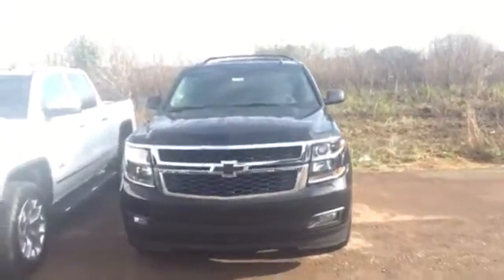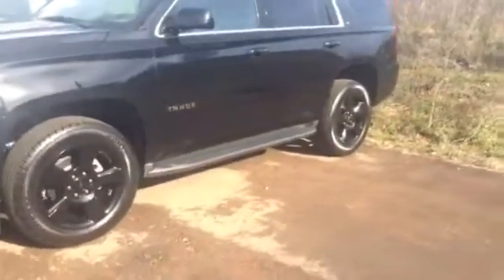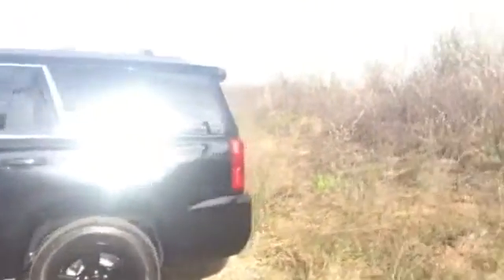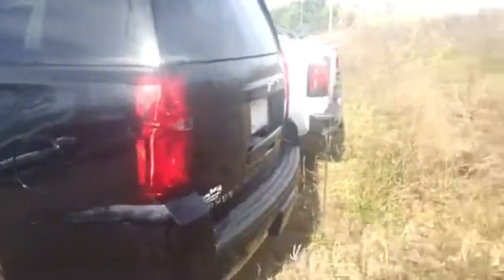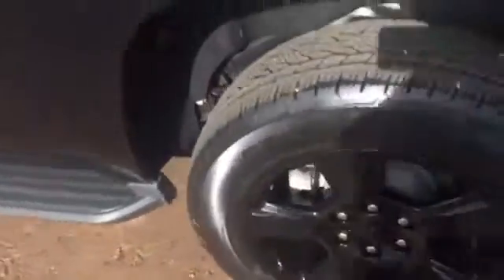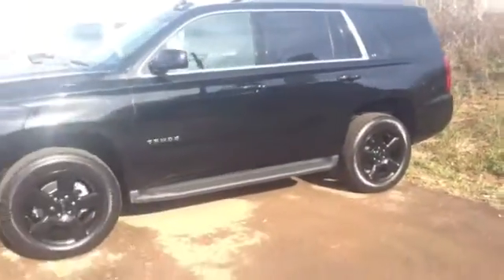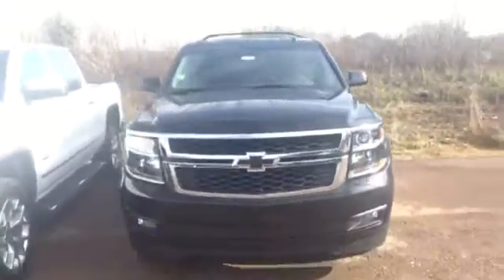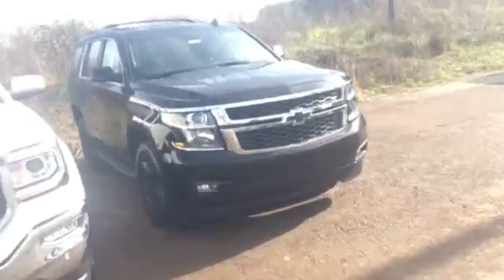Justin your 2017 Chevy Tahoe!!!